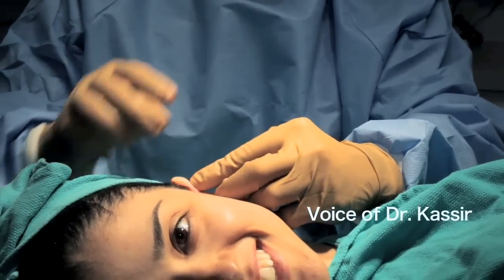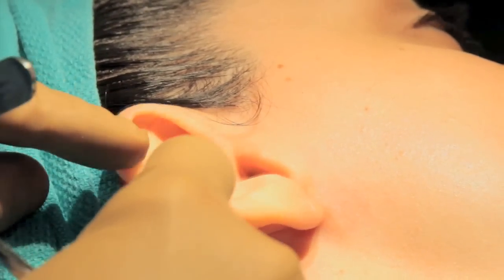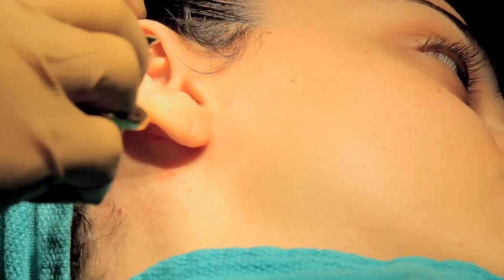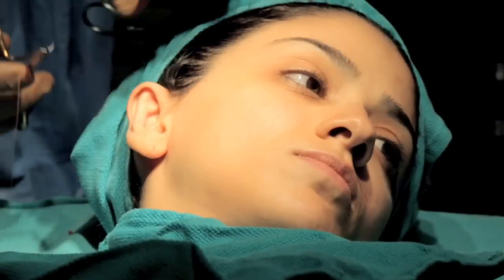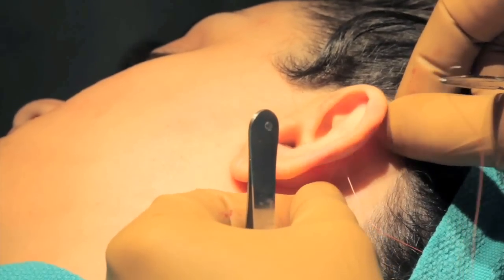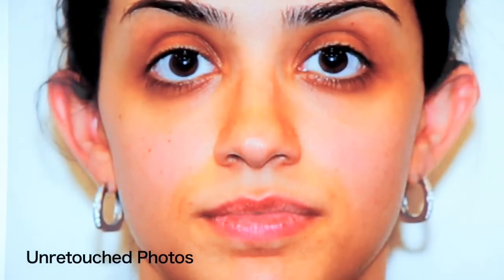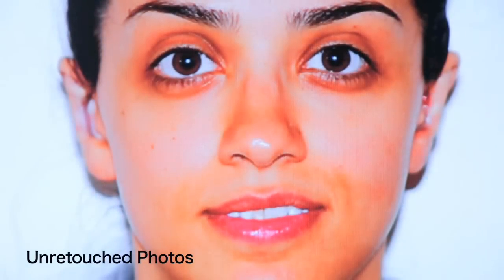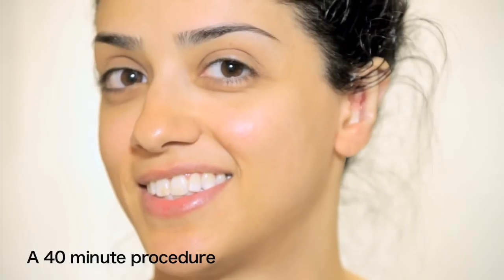Beautiful Ears For A Beautiful Bride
A simple in office otoplasty (ear reshaping) under local anesthesia took 40 minutes to pin back her ears by Dr Ramtin Kassir